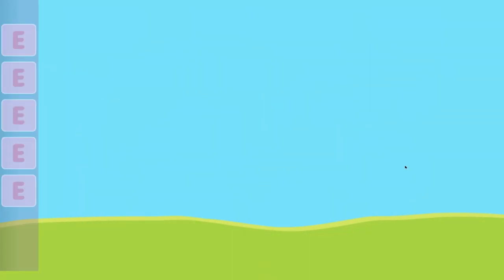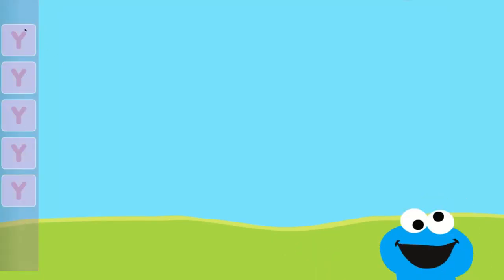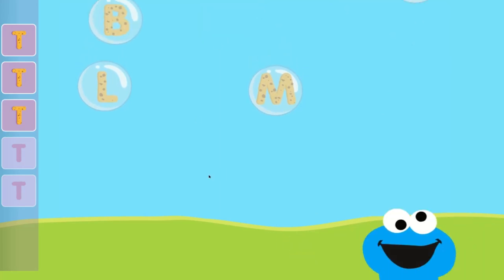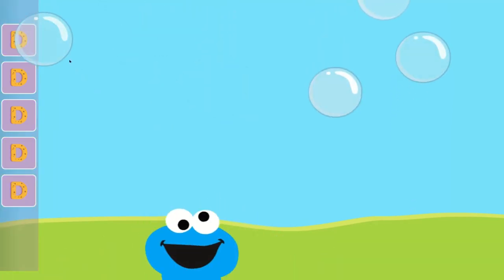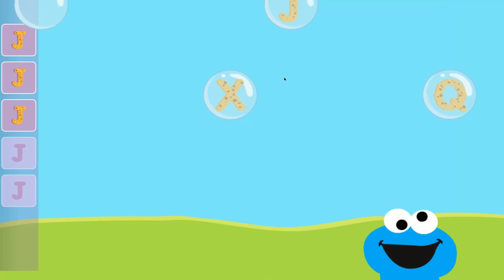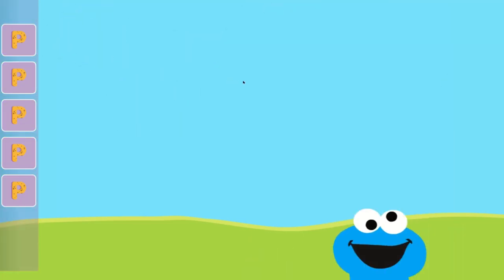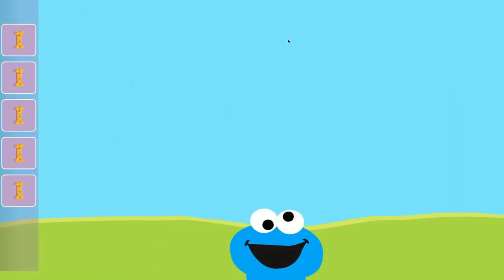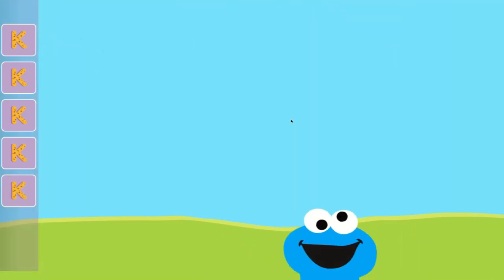📚 Sesame Street Fun Game 🍪 Hungry Cookie Monster Teaches ABC Words! 🎉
🎈 Join the lovable Cookie Monster in this exciting game on Sesame Street! 🍪 Let your little one embark on a learning adventure as they explore ABC words with their favorite blue friend. 📚 With engaging visuals and interactive gameplay, this video is designed to make learning fun and captivating for babies and toddlers alike! 👶🏽👧🏻🧒🏼 Get ready for giggles and surprises as Cookie Monster munches his way through the alphabet, teaching important words along the way. 🍽️🔤 Don't miss out on the educational fun - watch now! 📺✨